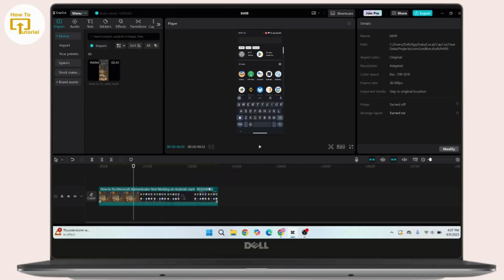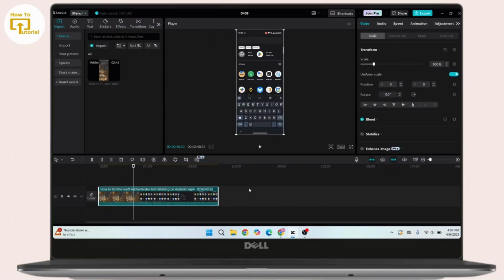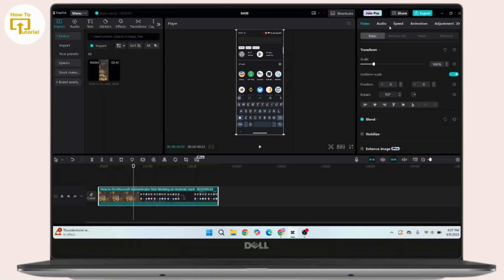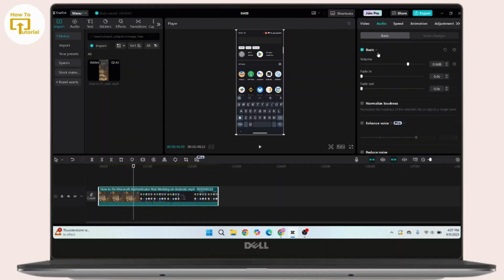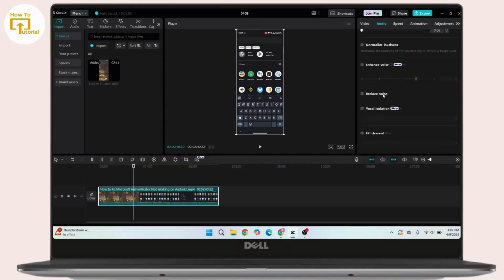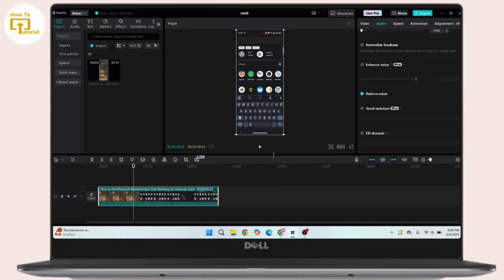How to Remove Background Noise in CapCut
How to Remove Background Noise in CapCut @LoginHelps
In this tutorial, learn how to easily remove background noise in CapCut on PC. Follow step-by-step instructions to import your video, access the "Reduce Noise" feature under the audio settings, and remove unwanted background noise from your footage. Perfect for making your videos sound more professional! Whether you're editing for YouTube, TikTok, or social media, this simple guide will improve your audio quality in no time.

Chapters:
 00:00 - Introduction
Welcome to today's tutorial on removing background noise in CapCut!

00:05 - Open CapCut
Launch CapCut on your PC and import your video.

00:15 - Add Video to Timeline
Drag your video to the timeline to start editing.

00:20 - Access Audio Settings
Click on the video in the timeline, then go to the "Audio" option in the top-right corner.

00:30 - Enable Reduce Noise
Scroll down under Audio and check the "Reduce Noise" option.

00:40 - Finish Editing and Export
Once the noise is removed, you can continue editing and export your video.

00:50 - Conclusion